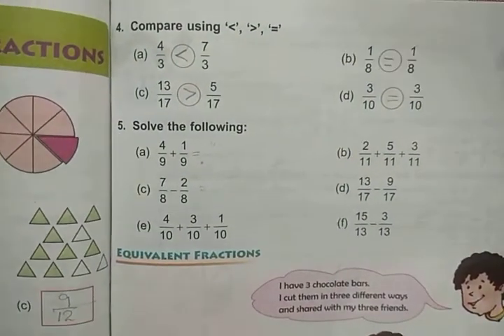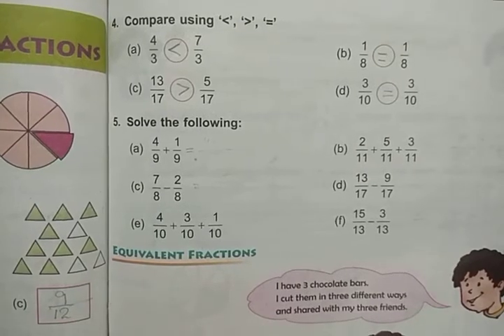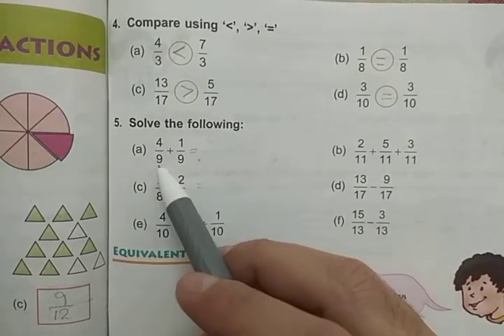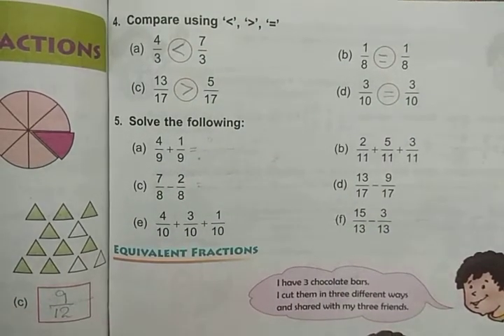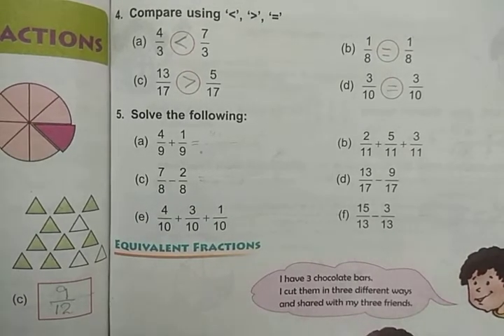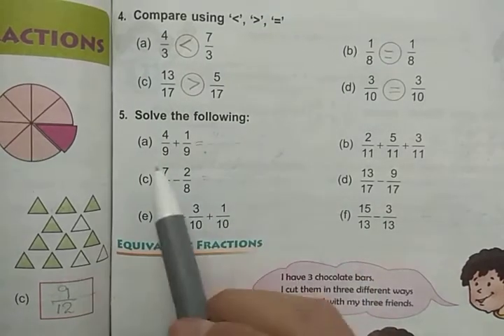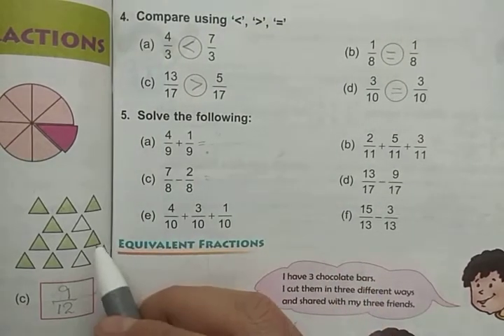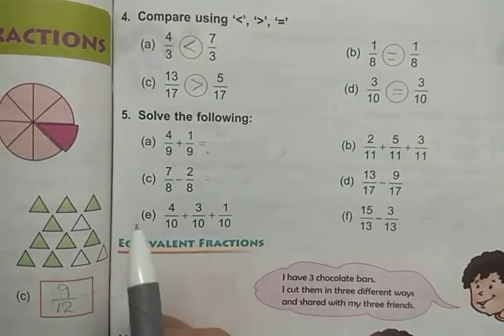DAV Nahan Class-IV Maths Unit-9, part-1